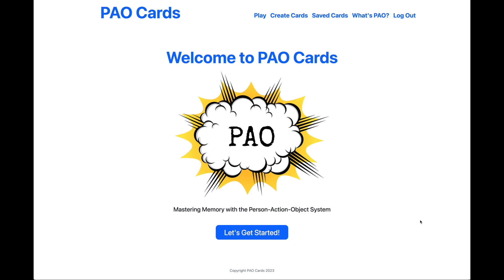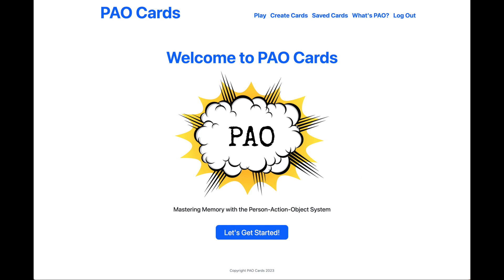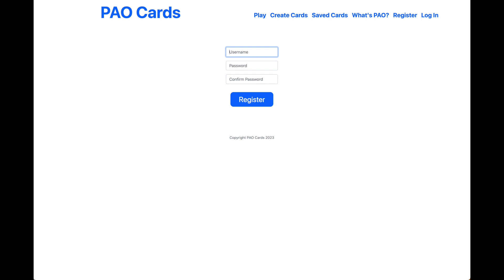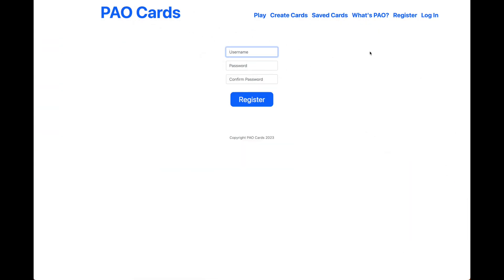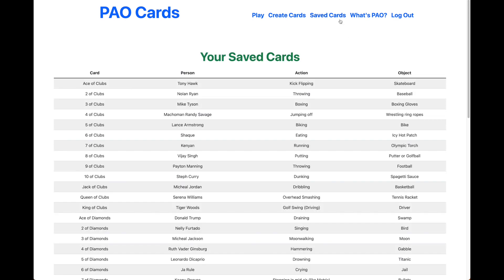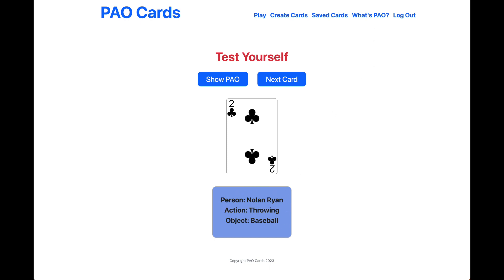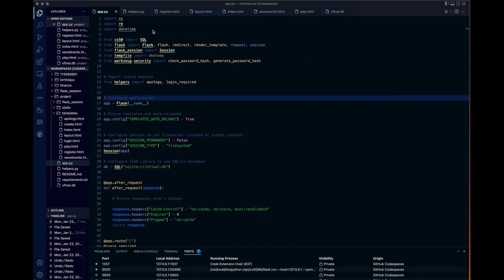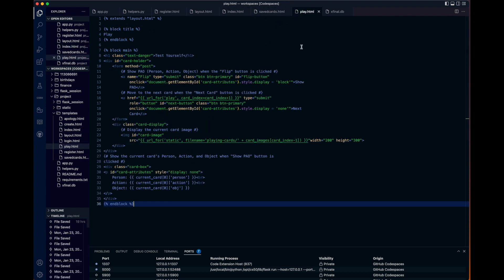PAO Cards: Mastering Memory with the Person-Action-Object System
This web app project is my final submission to Harvard CS50's Introduction to Computer Science course. My gratitude to David Malan & everyone else that helps make CS50 possible.

PAO Cards is a web application designed to help users improve their memory skills by using the Person-Action-Object (PAO) system. The PAO system is a widely accepted technique for mastering the memorization of long random numbers and playing card decks used by memory champions around the world. By grouping cards together into unique images and storing them in memory palaces, users can easily recall them at a later time.

This application is built using a combination of programming languages and frameworks, including Python with the Flask web framework, Jinja for page rendering, HTML for markup, SQL for data storage, and JavaScript for additional functionality. Styling is done using Bootstrap and custom CSS.

The main structure of the application is built using Flask, which allows for the creation of web applications using Python and Jinja. Data is stored in a SQLite database, consisting of three tables: a user table for storing user information, a standard cards table for storing information about the standard deck, and a custom cards table for storing user-created PAO parameters for each card. Additionally, the flask.url_for() method was used to dynamically generate URLs throughout the application, making it easier to change or update the URLs without hardcoding them.

Technologies used:
-Python
-Flask
-Jinja
-HTML
-SQLite
-JavaScript
-Bootstrap
-CSS